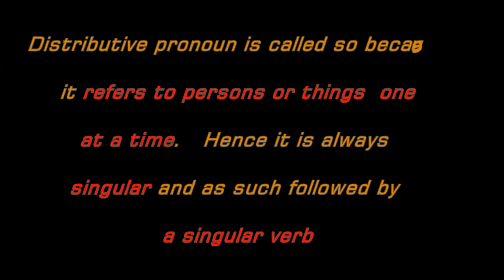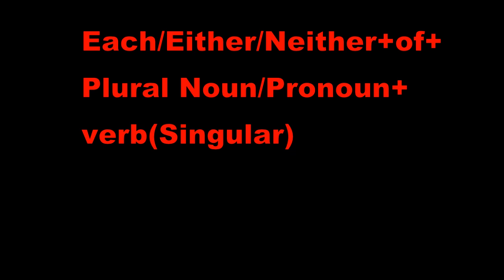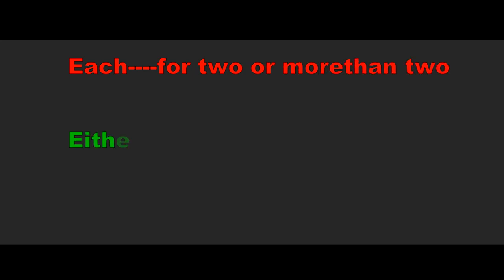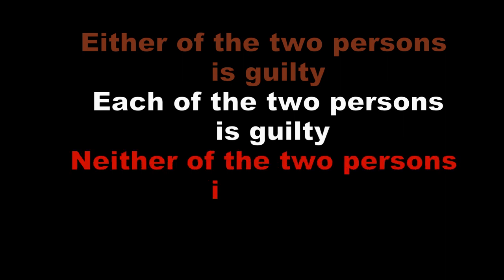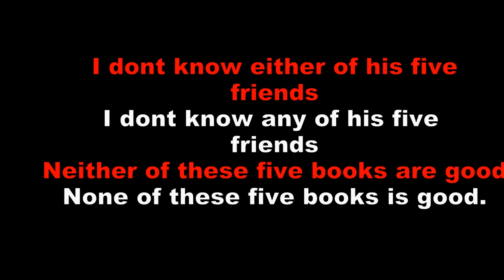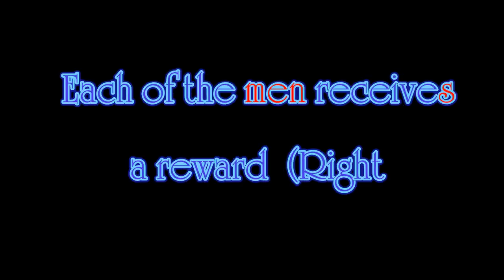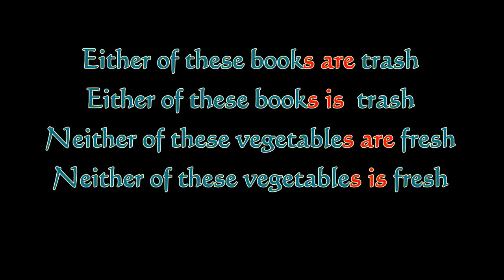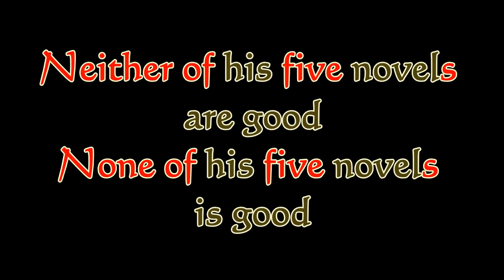FRIENDS' COLLEGE PUNNAPRA /PSC ENGLISH GRAMMAR CLASS IN MALAYALAM DISTRIBUTIVE PRONOUN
PSC ENGLISH GRAMMAR IN MALAYALAM/DISTRIBUTIVE PRONOUN/PSC ENGLISH OLD QUESTIONS/FRIENDS' COLLEGE PUNNAPRA